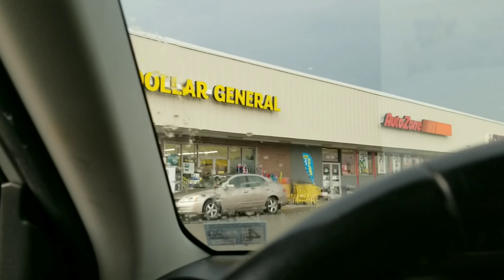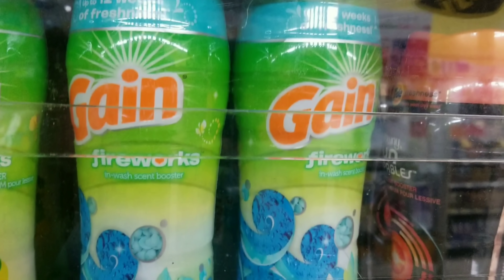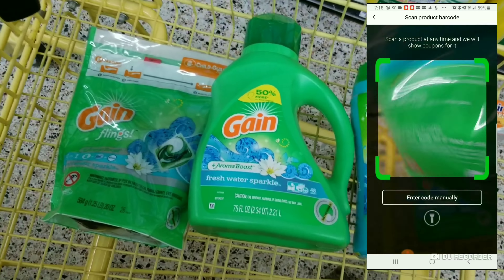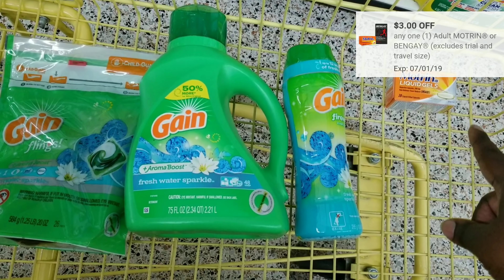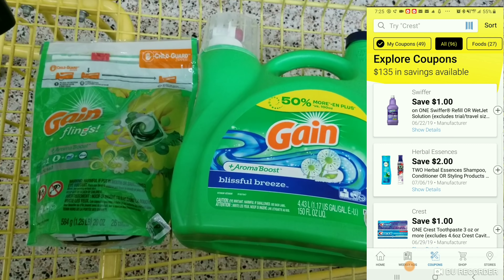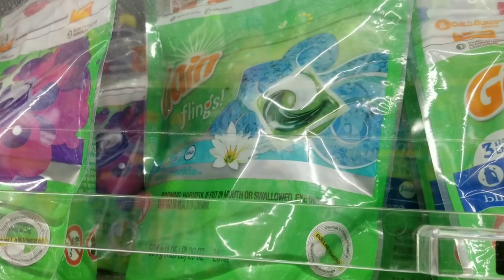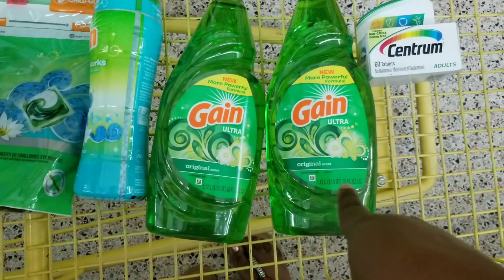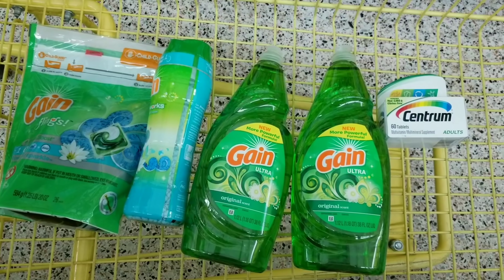DOLLAR GENERAL GAIN DEALS FOR JUNE 22ND